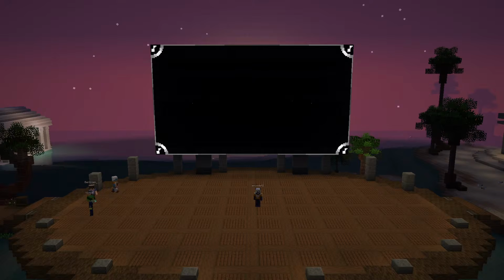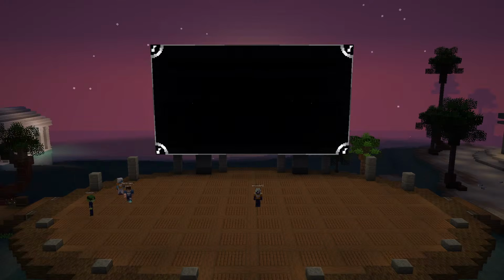Figurigamma: An Animated Music Performance by OpenNBS | Smithed Summit 2026